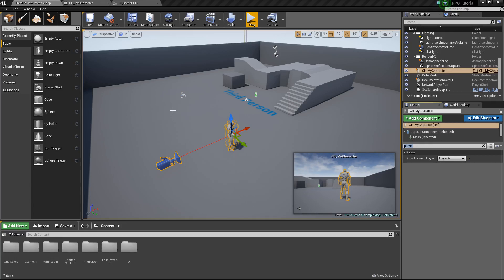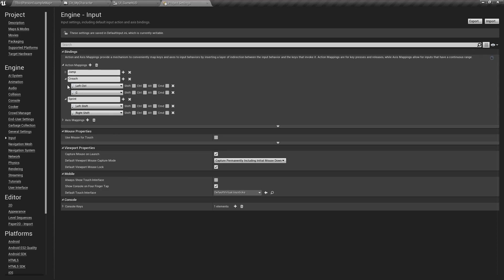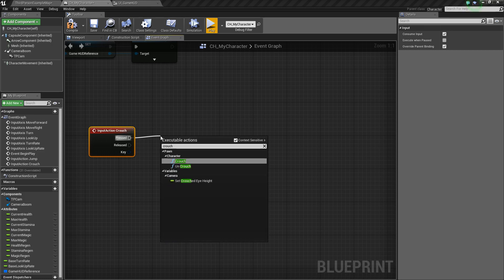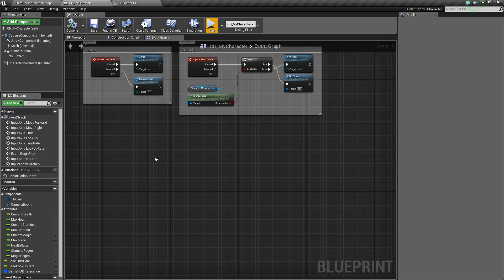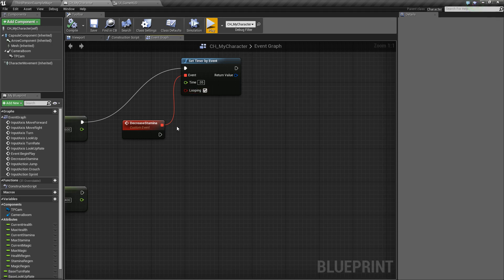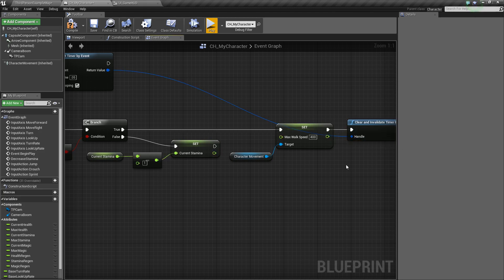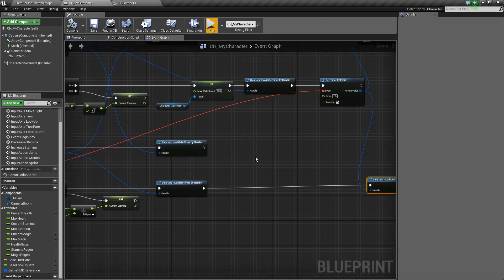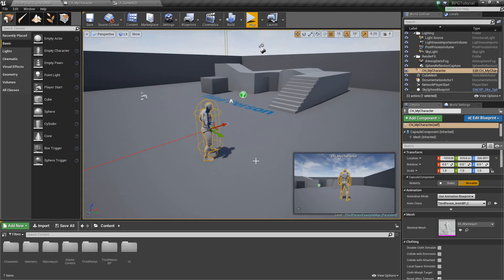Unreal Engine 4 - Adding Sprint, Crouch, Jump (Part 3)